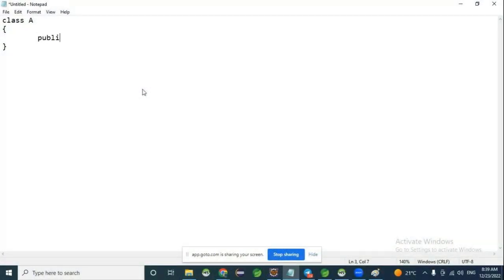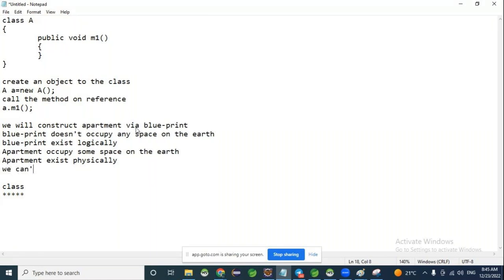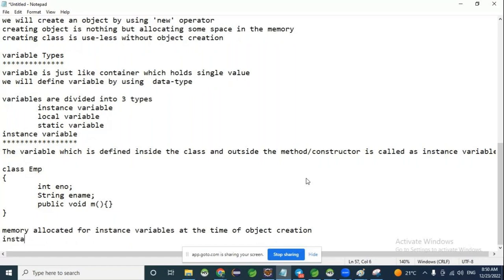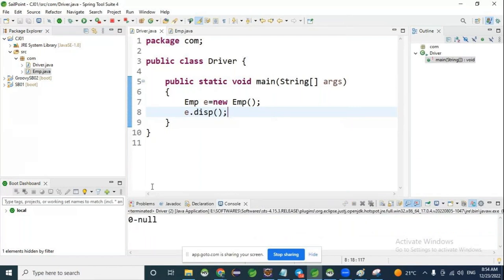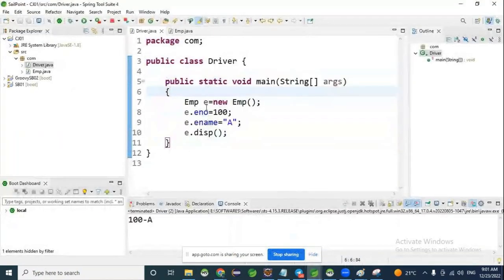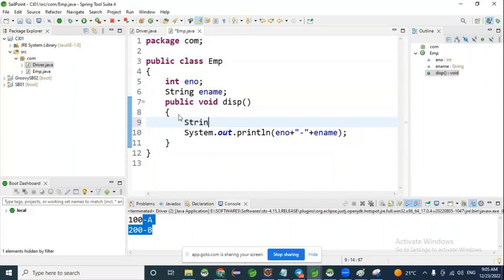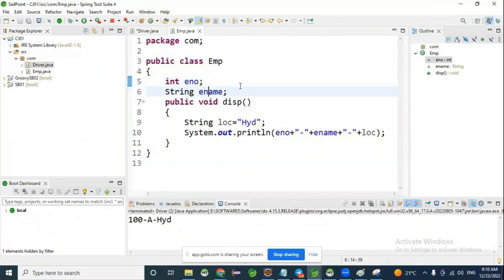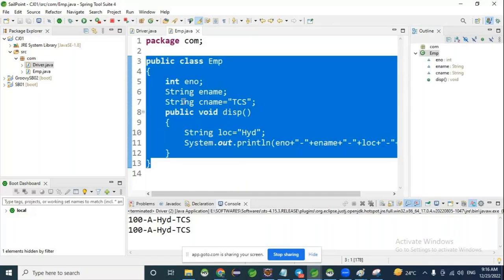Core Java Complete Course (Session-8) Topic Variables | By Mr. Suman